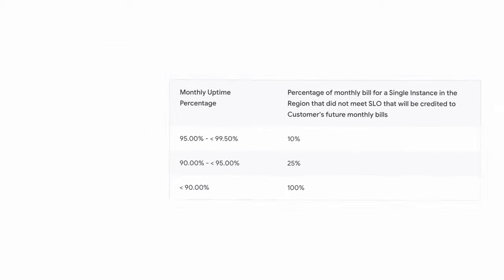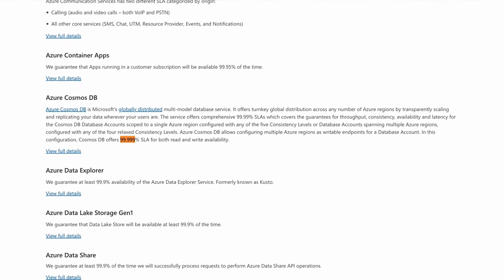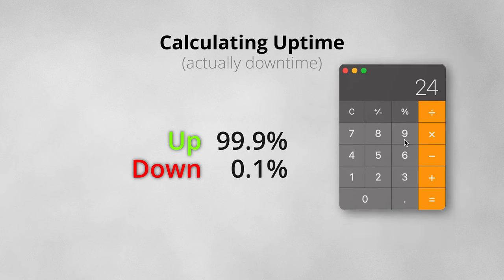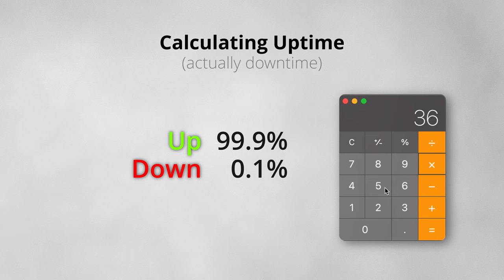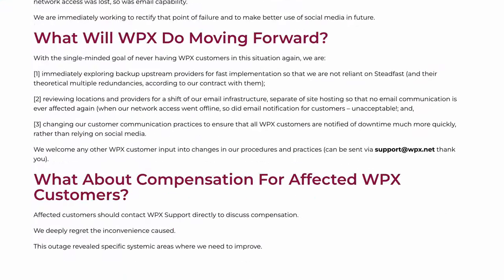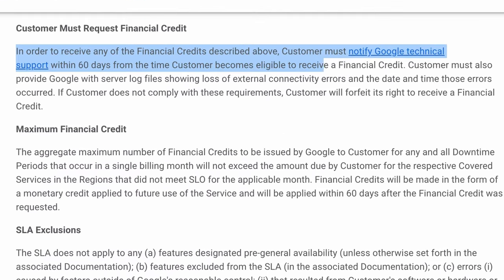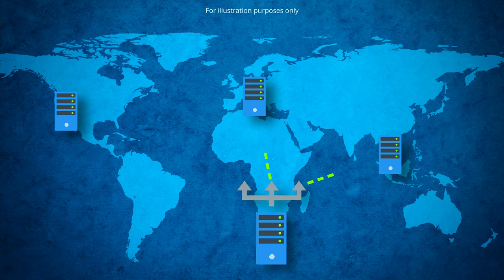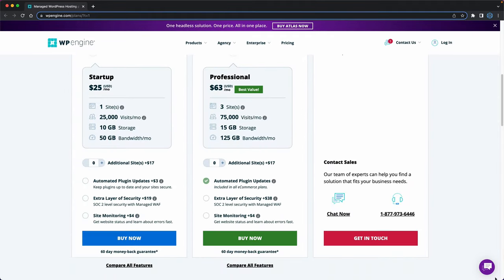Is 99.9% Uptime Guarantee a Scam?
Find out what it really means when a web host guarantees an uptime of 99.9% or similar in their SLA (service level agreement) and what this equates to in terms of hours of downtime for your website including potential lost revenue.